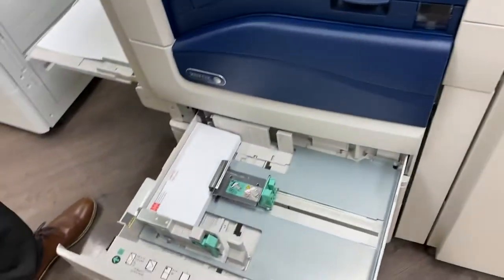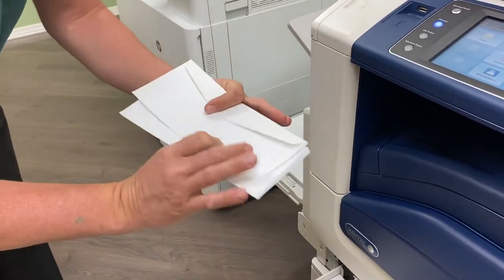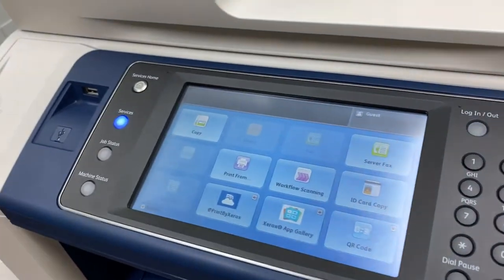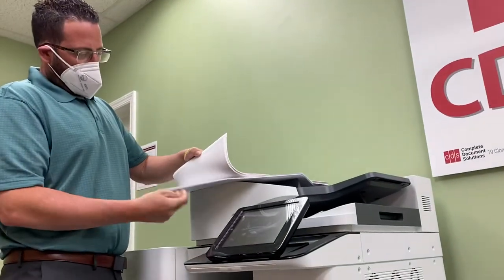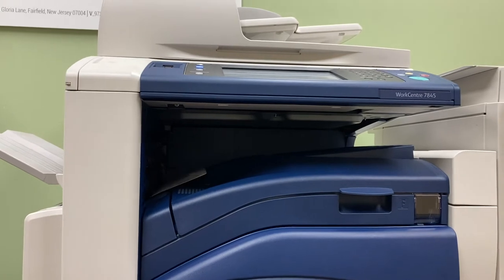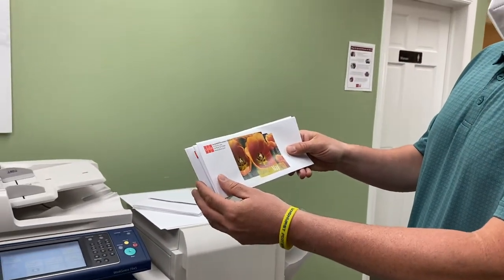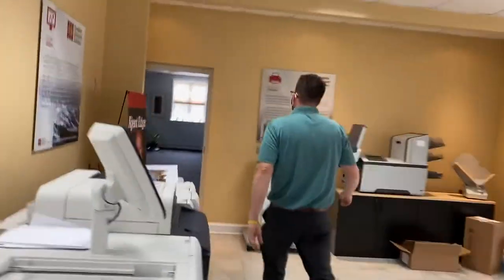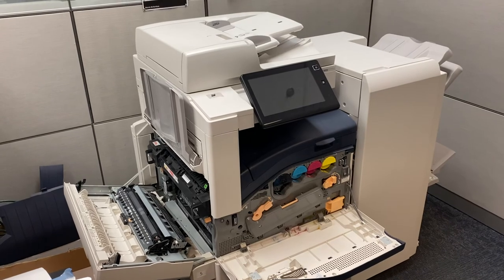Immaculate Conception Envelope Printing Video